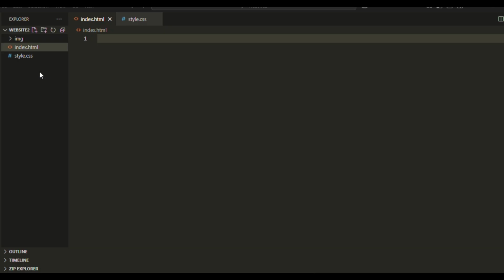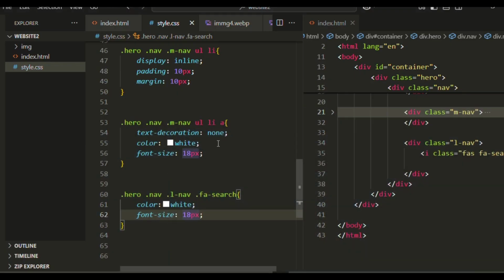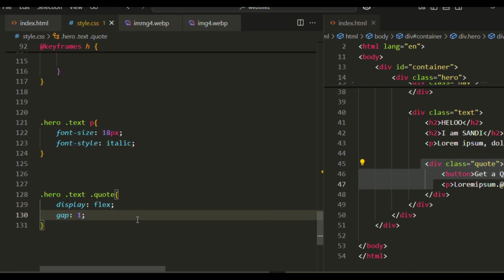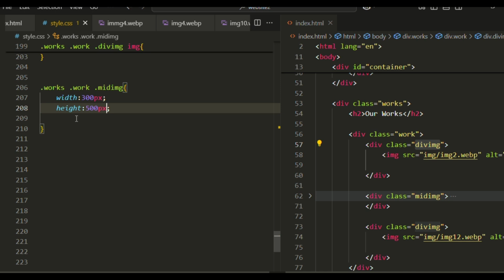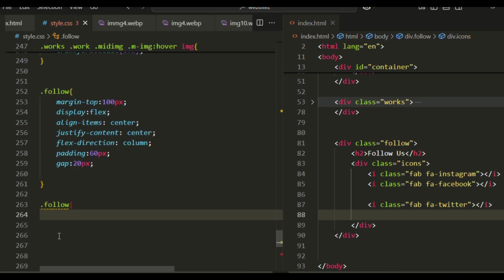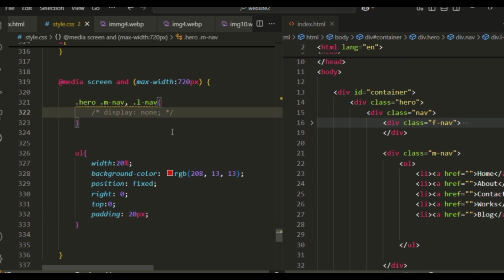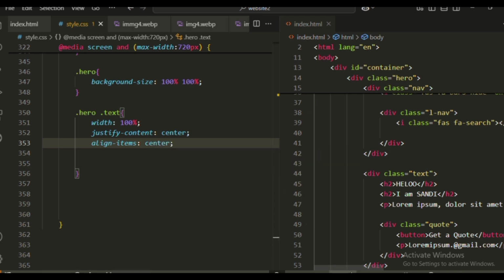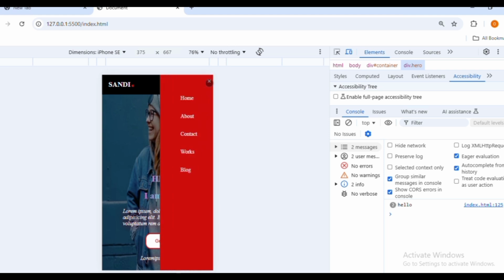Simple Responsive Portfolio Website | Web Development Tutorial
Want to build a professional portfolio website? In this tutorial, I'll show you how to create a simple yet effective portfolio using HTML, CSS, and a touch of JavaScript. Whether you're a beginner or looking to enhance your web development skills, this step-by-step guide will help you get started.

🔹 Perfect for showcasing your work
🔹 Mobile-friendly and responsive design